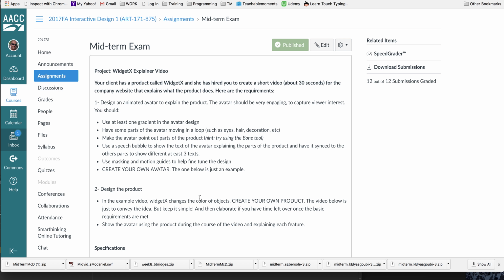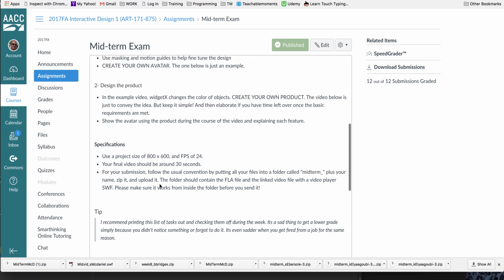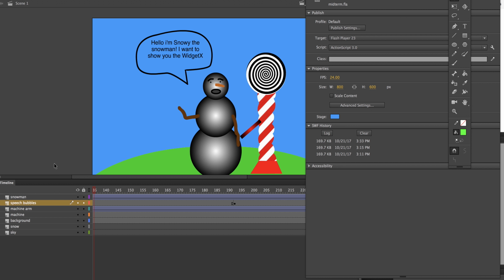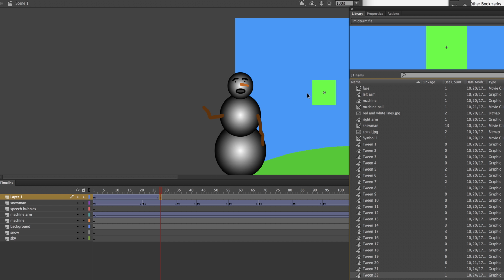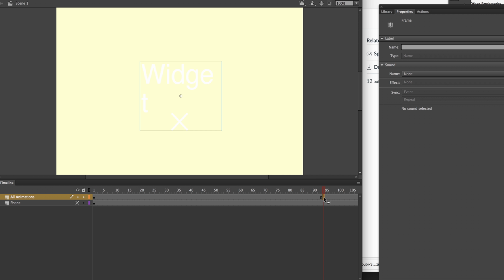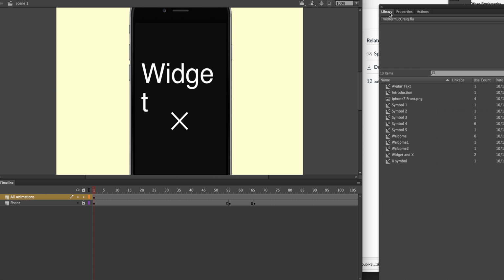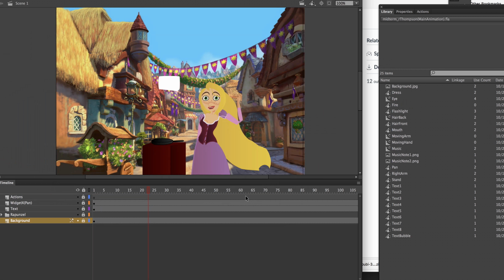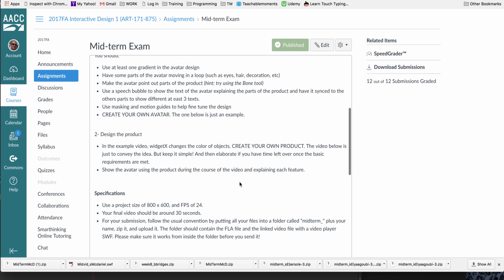midtermRecap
Art 171 mid term